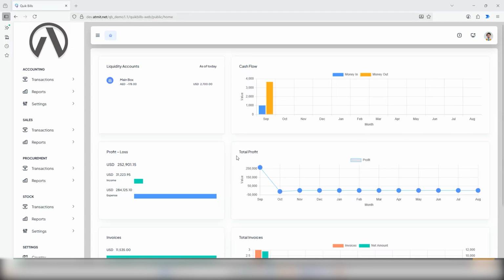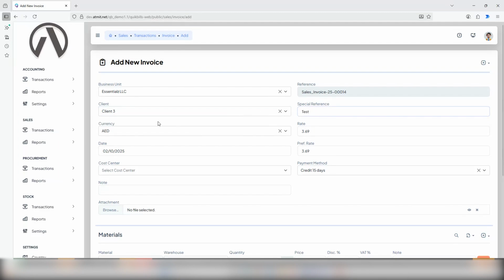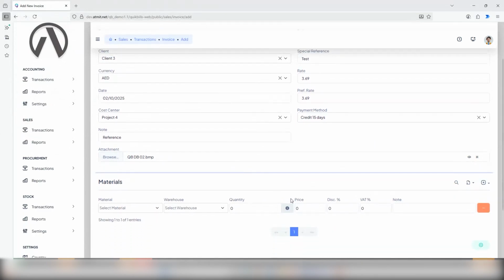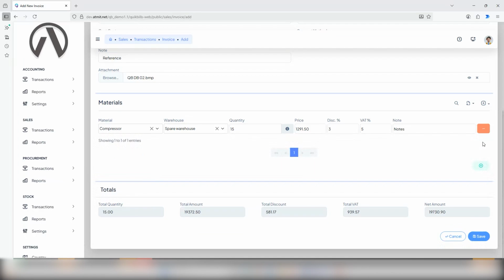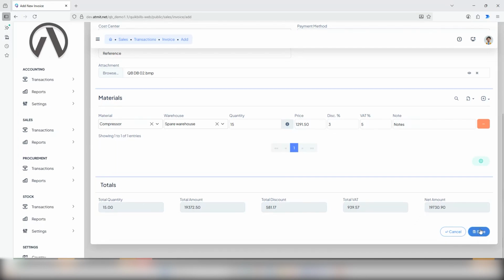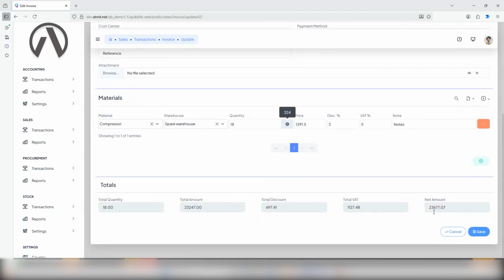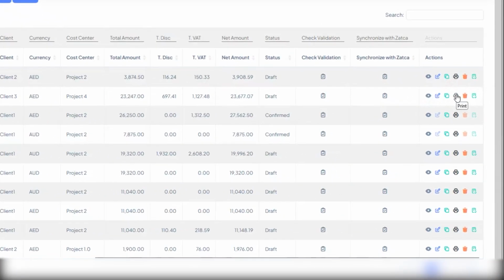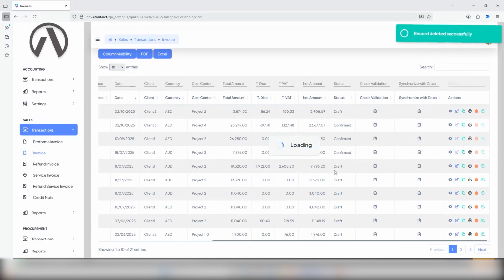Sales Invoice Creation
In this tutorial, we will guide you how to create a Sales Invoice step-by-step using your Quikbills software!
🧾 Ideal for accountants, business owners, and beginners.
⚙️ Understand how to add customers, products, taxes, and payment terms.
💡 Tips to customize your invoice with your company logo and details.
📤 Learn how to save, print, or email invoices directly to clients.
📊 Track your sales and payments easily within the software.
✅ Improve accuracy and speed in your billing process.